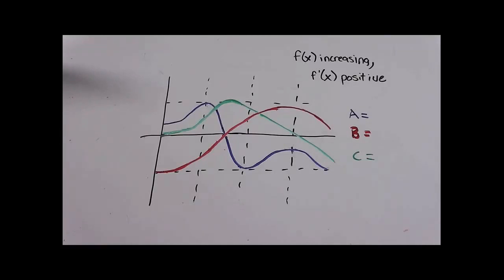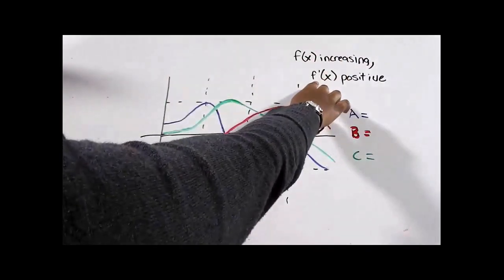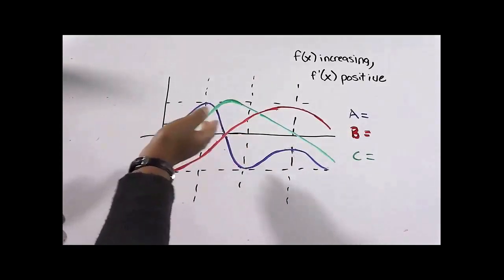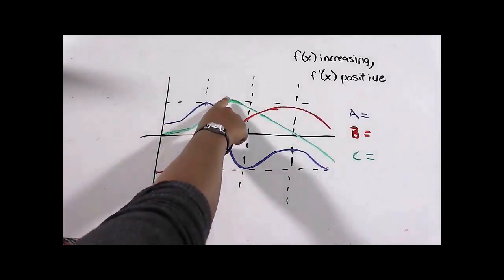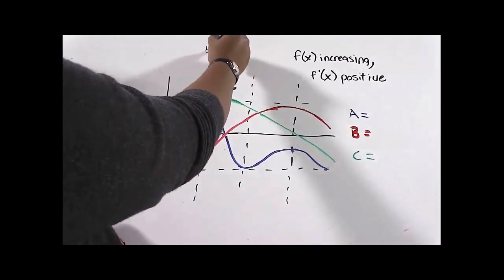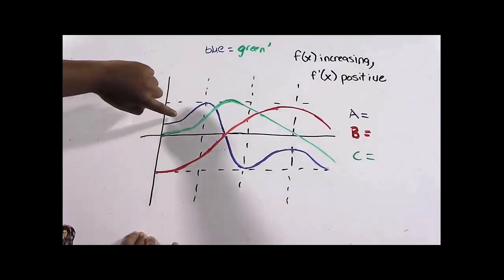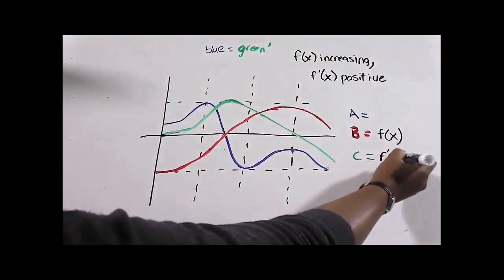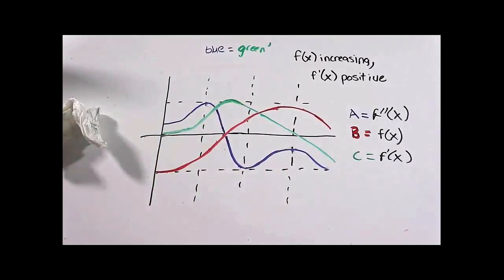Pre-Assessment: Solution to Calculus Question 2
This is one of a series of step-by-step solutions meant to help students of Math 118 at Haverford College to review fundamental Calculus skills as a preliminary to beginning the course.
Topics Covered: Conceptual Understanding of Derivatives, Graphical Interpretation of Derivatives